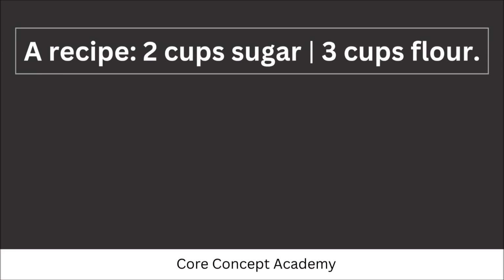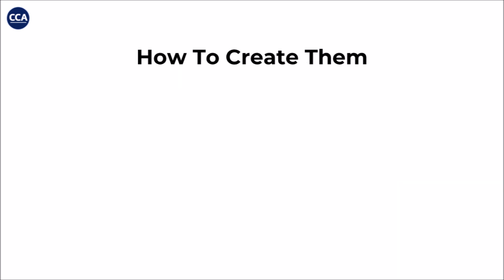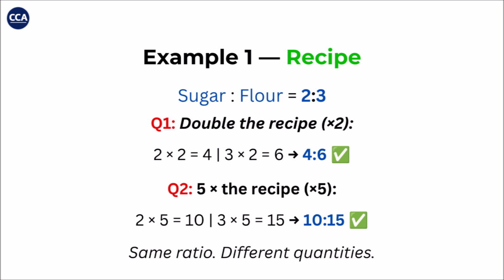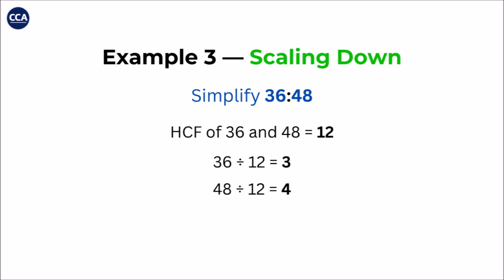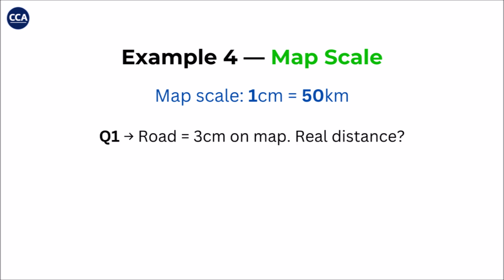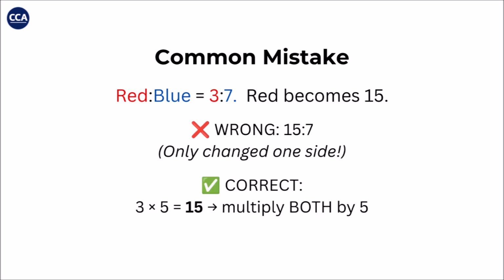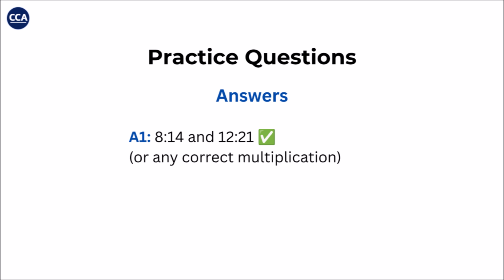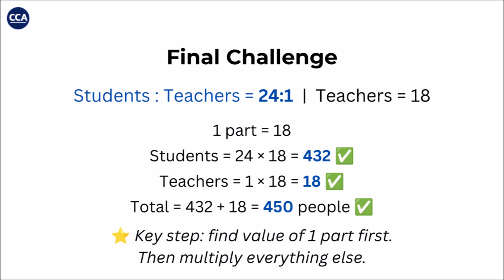Equivalent Ratios Explained — How To Scale Ratios Up and Down (Middle School)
Welcome to Core Concept Academy:
This Video Covers:
• What equivalent ratios are and why they represent the same relationship with different numbers
• How to create equivalent ratios by multiplying or dividing both parts equally
• Basic examples (0.1, 0.5, 0.25)
• Why you must always change both sides of a ratio — never just one
• How to find a missing value in an equivalent ratio pair
• How to simplify ratios by scaling down using the highest common factor
• How to build and use a ratio table to scale quickly
• Real-life application — using equivalent ratios to scale recipes up and down
• Real-life application — solving map scale problems using equivalent ratios
• The most common equivalent ratio mistake students make and how to avoid it
• Mixed practice questions with full step-by-step answers
• A final challenge using student to teacher ratios to find total school population
• Simple practice questions